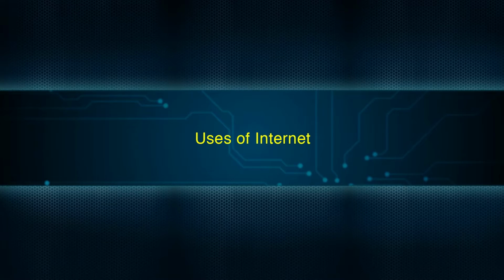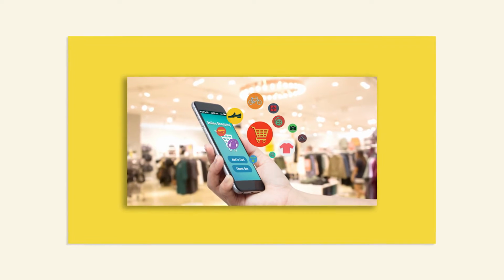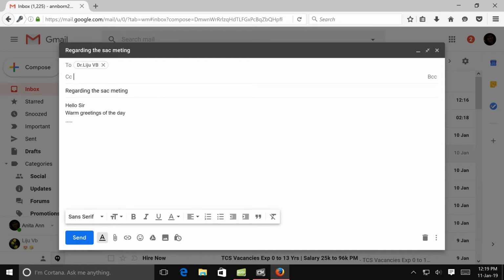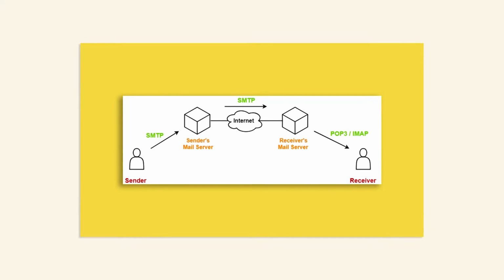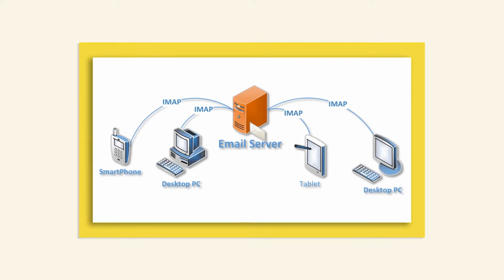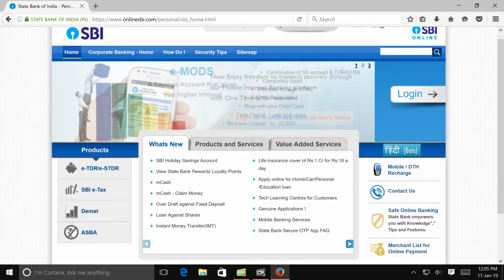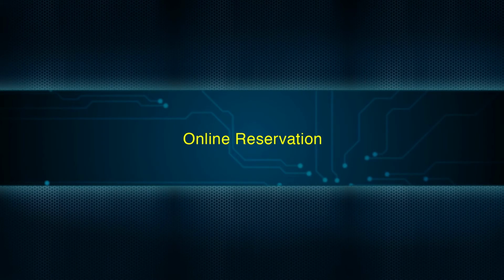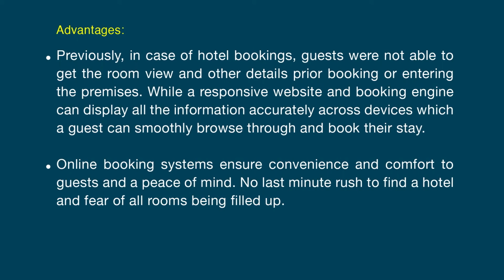28 INTERNET UTILITIES